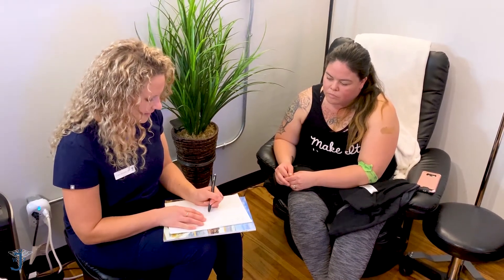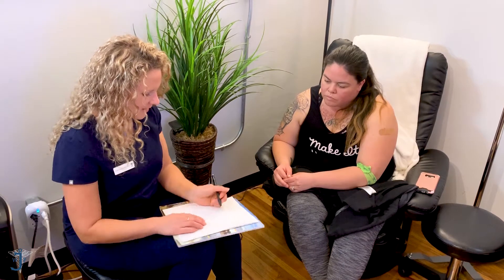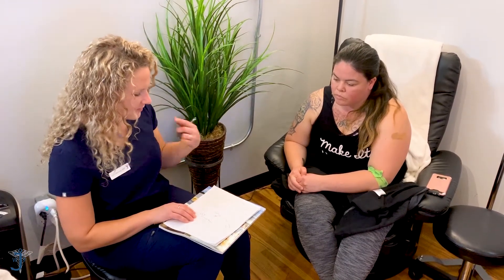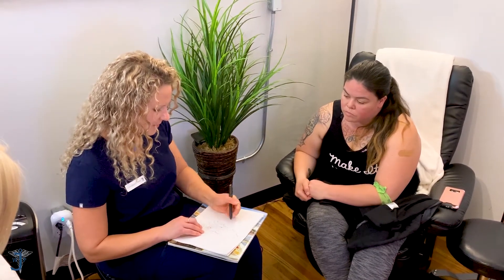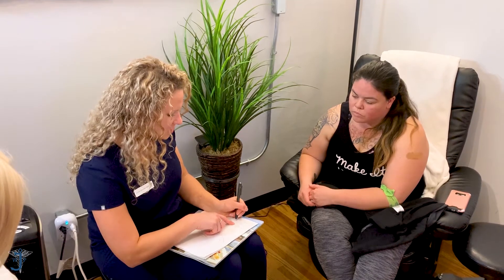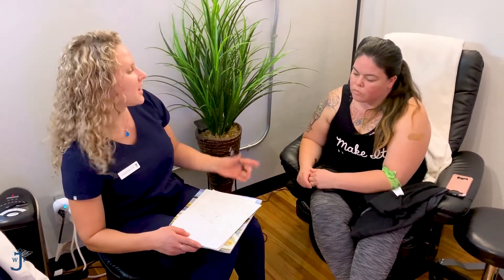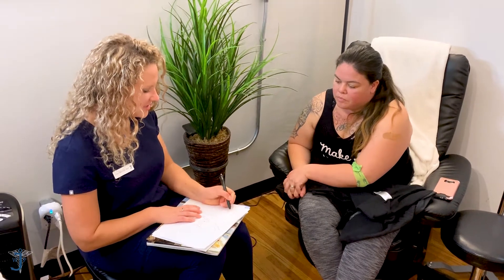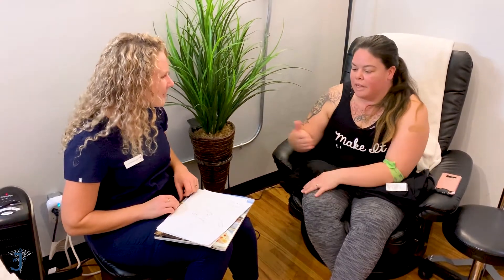What are T3, T4, TSH, Hypothyroidism & Hashimoto's? | Bioidentical Hormone Replacement Therapy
NP Carol Bender and NP Kim Kovarik explain to one of our patients about her T3, T4 & TSH levels, specifically what are the healthy levels, how they influence how we feel, and how bioidentical hormone replacement therapy can help. She furthermore discusses Hashimoto's thyroiditis, Hypothyroidism, and why it may be valuable to get your comprehensive hormone blood panel checked in detail.

Hypothyroidism symptoms can present in a variety of ways.
Some of the common symptoms are:
Fatigue
Difficulty concentrating
Feeling cold
Headache
Muscle and joint pain
Weight gain, despite diminished appetite
Constipation
Dry skin
Coarse hair, hair loss
Hoarse voice
Depression
Menstrual irregularities
Milky discharge from breasts (galactorrhea)

Bioidentical hormone balancing therapy is a natural way to boost your metabolism, increase lean muscle mass, and improve recovery time to help you burn fat and get the most out of your fitness routine!

Don't miss out on inspiring story and the transformative healthcare approach at Joy Wellness Partners.